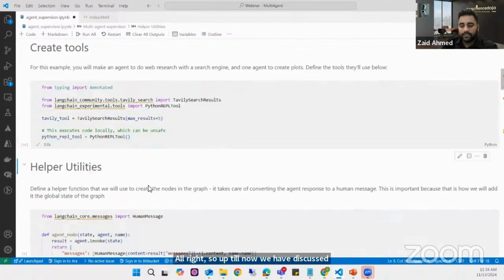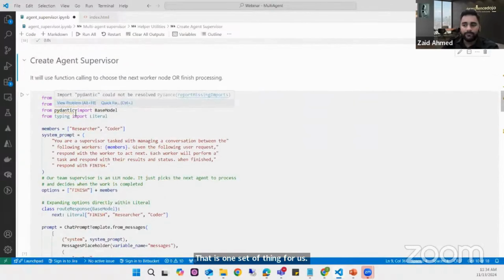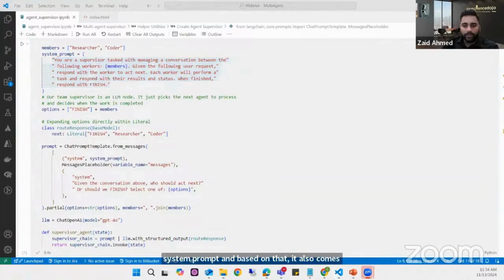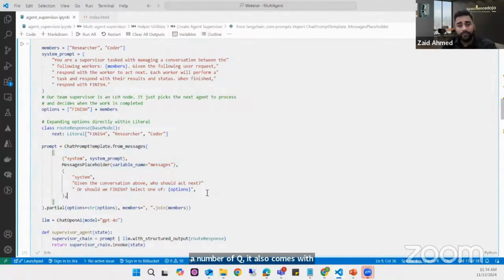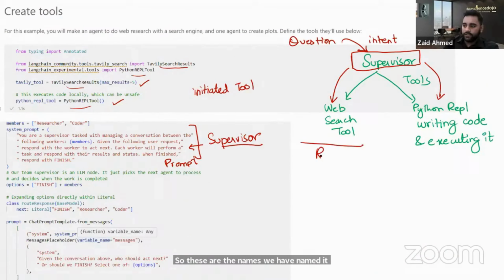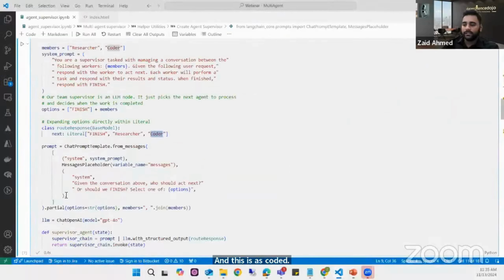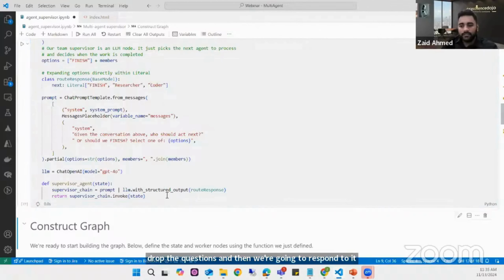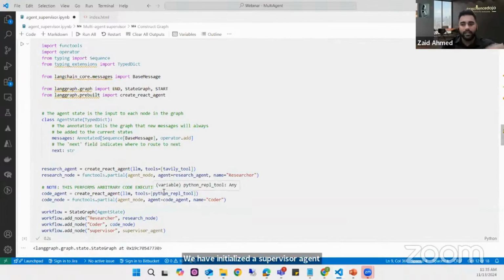Setting Up the Supervisor Agent | Multi Agent Workflows for Beginners | Part 8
In Part 8, we build the brain of our workflow — the supervisor agent that controls routing and coordination.

In this session:

- Define the supervisor system prompt and role instructions

- Set up prompt templates to guide who acts next (e.g., researcher vs coder)

- Initialize the supervisor with decision-making logic and worker options

- Prepare to connect everything into an agent graph for execution

This part focuses on giving your workflow a central controller that understands intent and assigns tasks intelligently between agents.